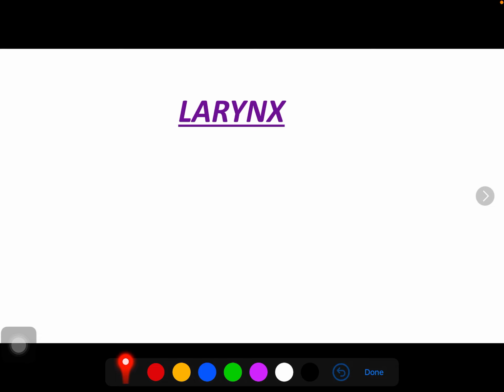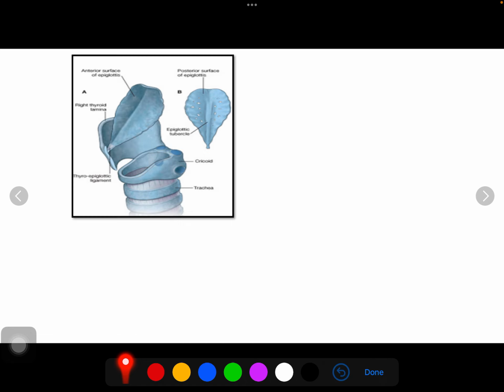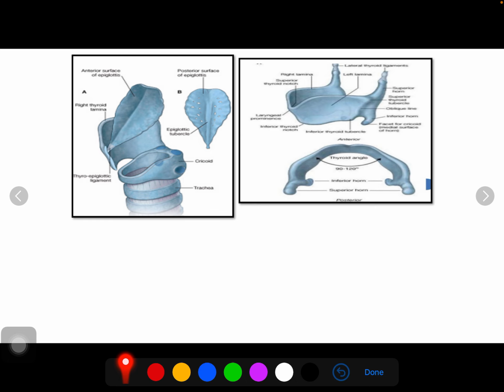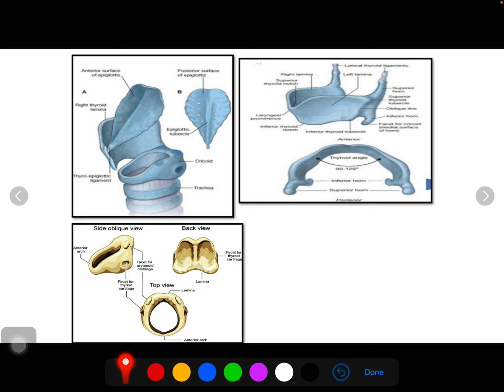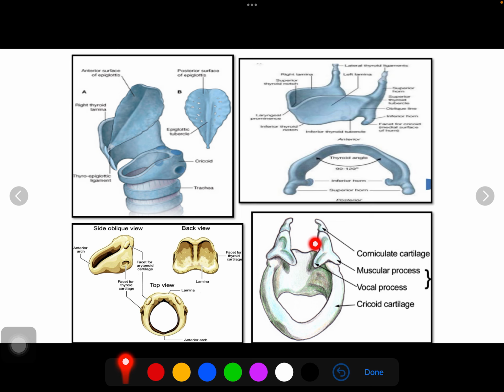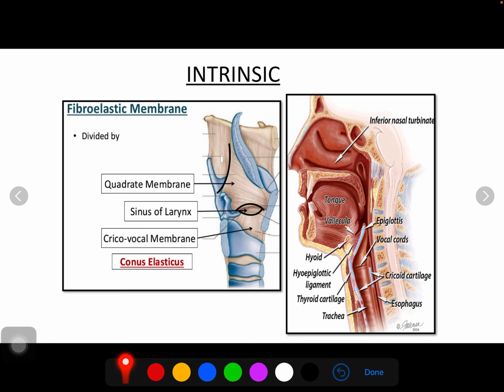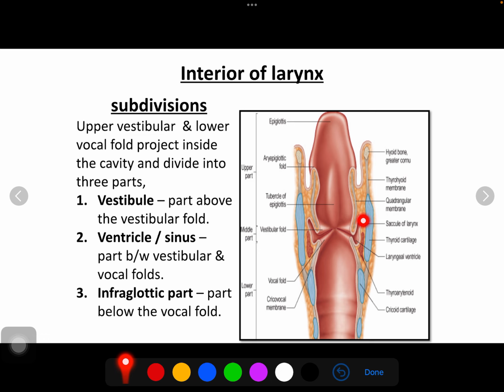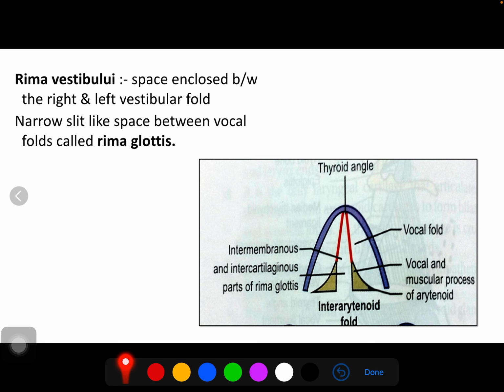Cartilages & Caity of Larynx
Mrs Sreevidhya